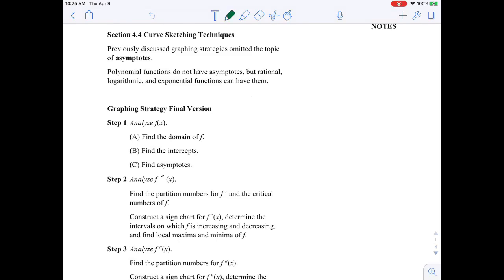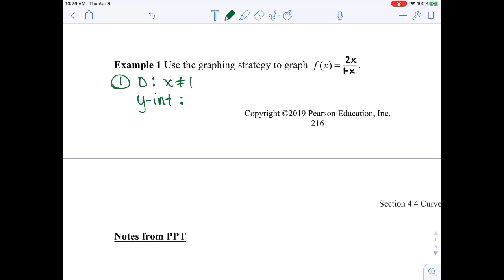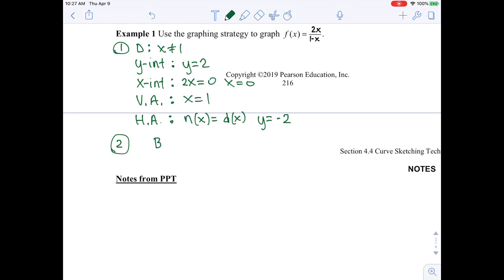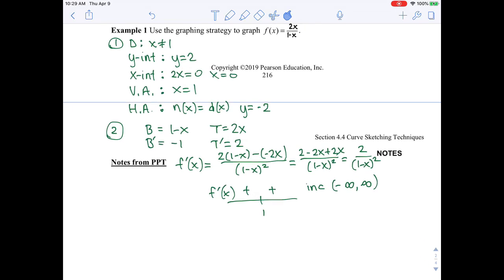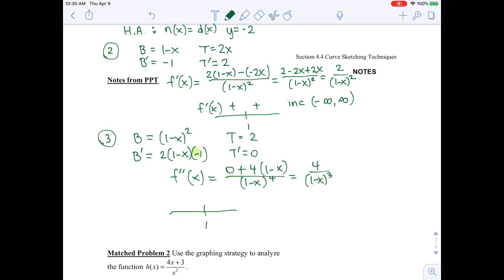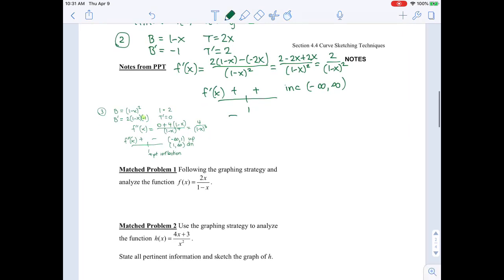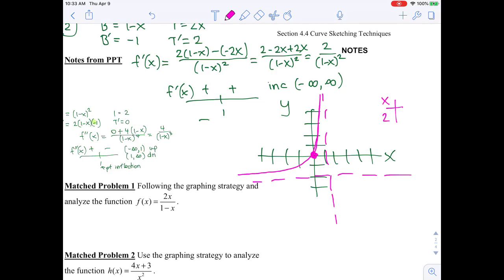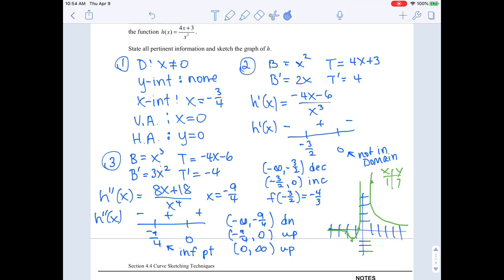BC 4.4 part 1 notes